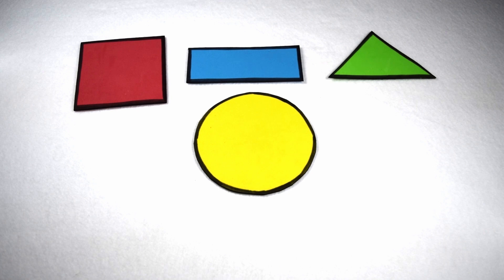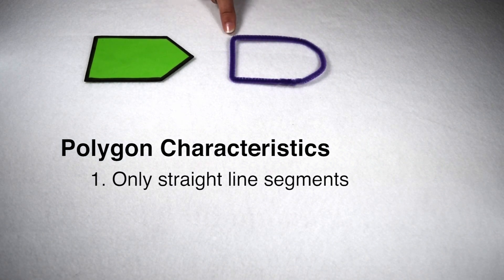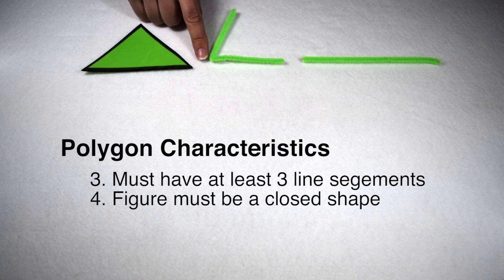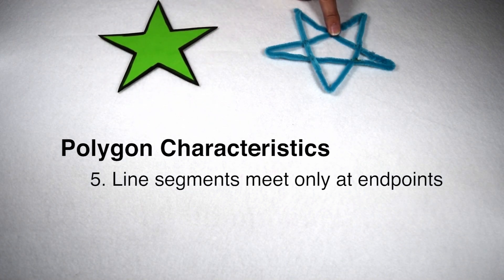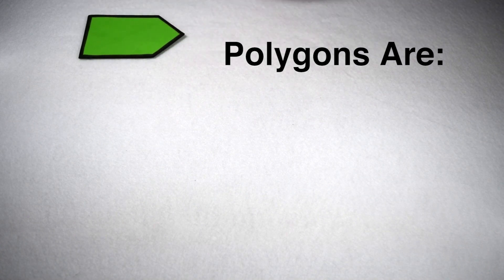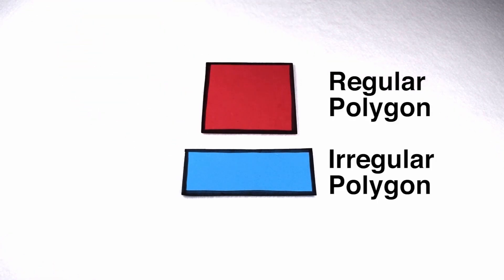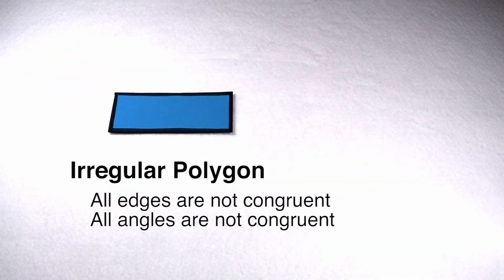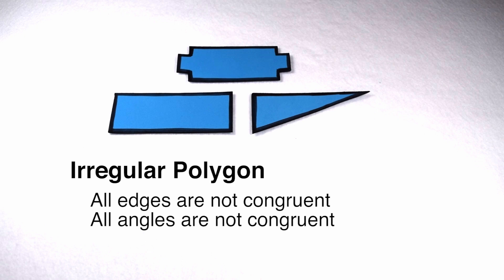What is a Polygon?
Learn what characteristics a shape has to have in order to be a polygon and the difference between a regular and irregular polygon.